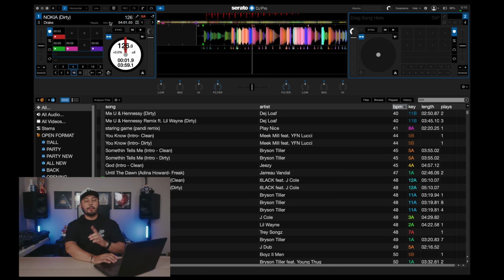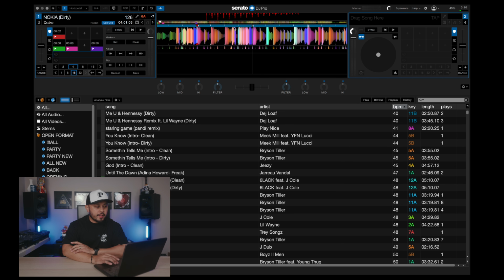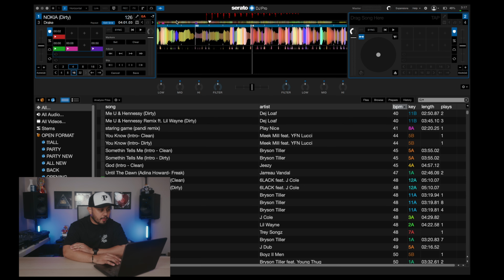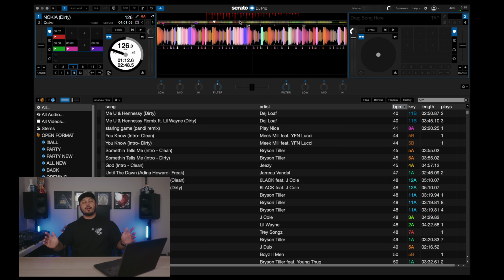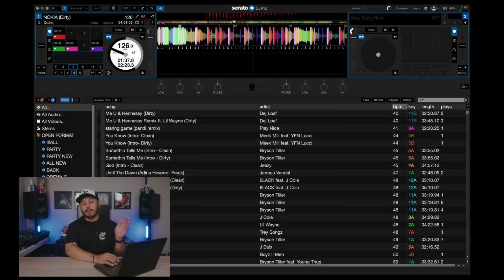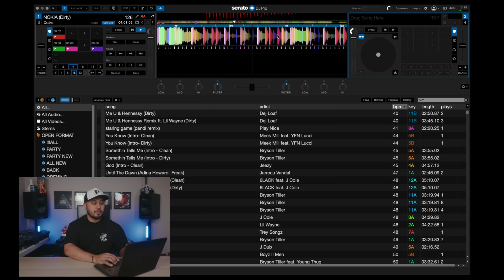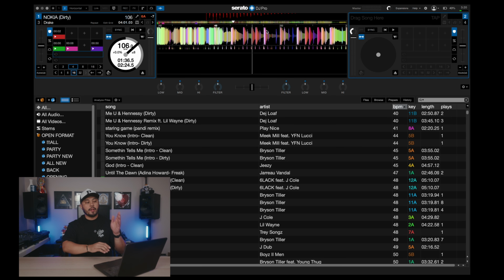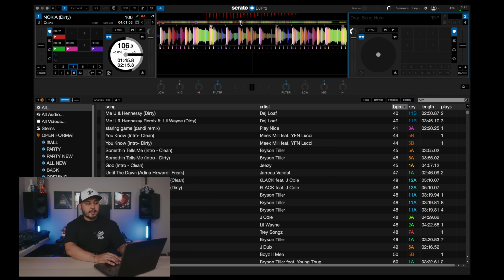Set Your Serato DJ Beatgrids In SECONDS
A quick but important tip for all Serato users! I'll show you how to properly set your beat grids in Serato DJ. Beat grids are important for various reasons, especially when it comes to beatmatching and mixing.